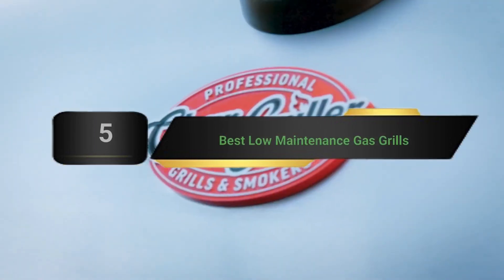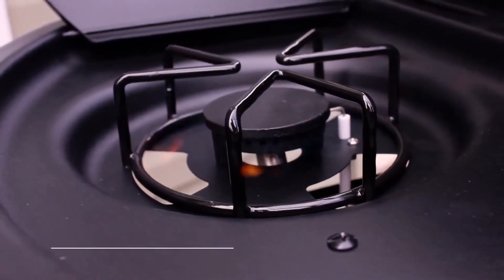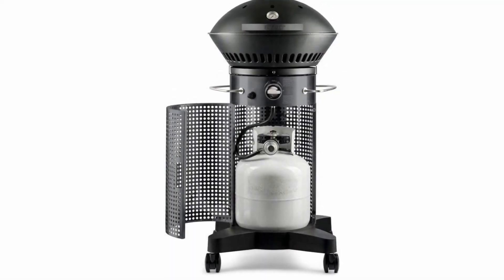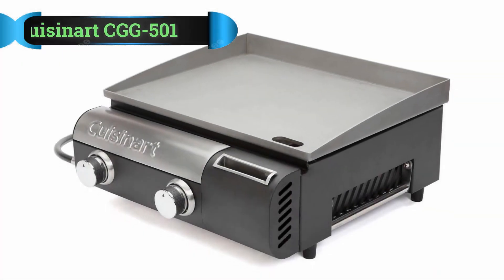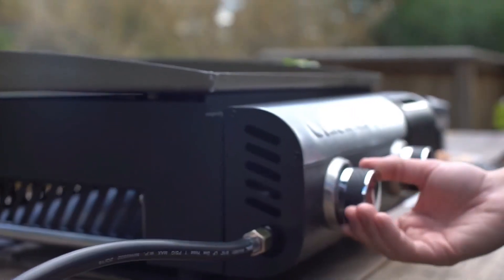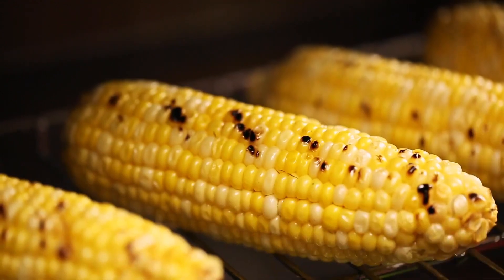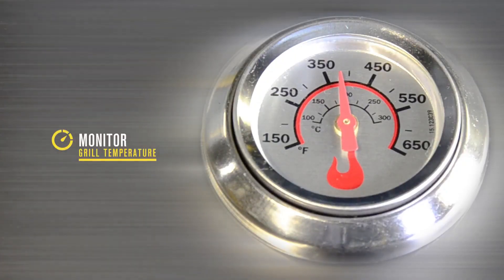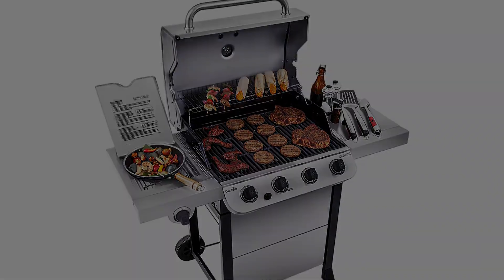Best Low Maintenance Gas Grills In 2024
Are you thinking of buying the Best Low Maintenance Gas Grills? Then the video will let you know what is the Best Low Maintenance Gas Grills on the market right now.

👉1 – Char-Griller E3001 -
👉2 – Fuego F21C-H  -
👉3 – Cuisinart CGG-501 -
👉4 – Broil King 952654 -
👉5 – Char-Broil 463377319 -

Initially, they have worked with tons of traditional  Best Low Maintenance Gas Grills . However, finally, they narrow down the list with the five top-notch products by considering the design, features, usability, and overall performance.

To provide you the Best Low Maintenance Gas Grills , our team never forgets to check the record of the manufactures. That’s how we have chosen the Best Low Maintenance Gas Grills  that you can rely on. Let’s dive into the video reviews to get your best desire products. .